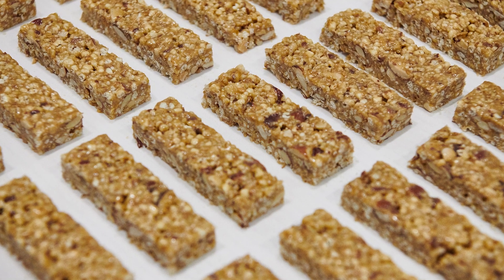Nellson enhances R&D capabilities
To better serve its customers, Nellson added new features to its R&D center in Ontario, CA.